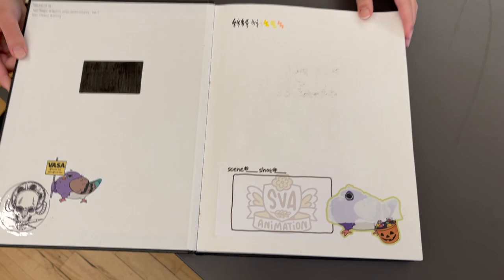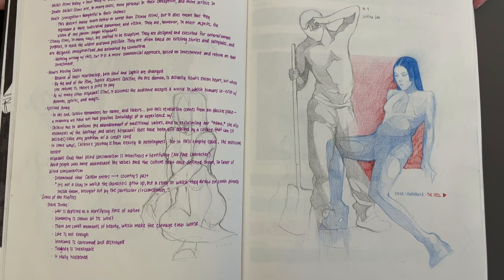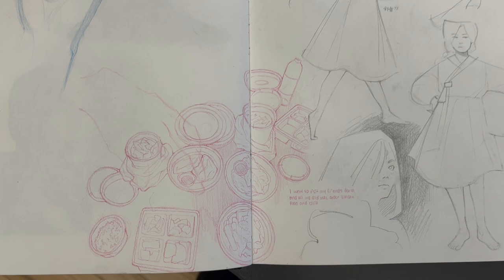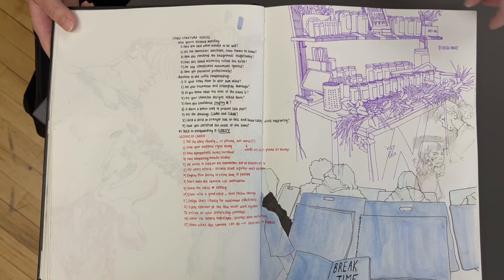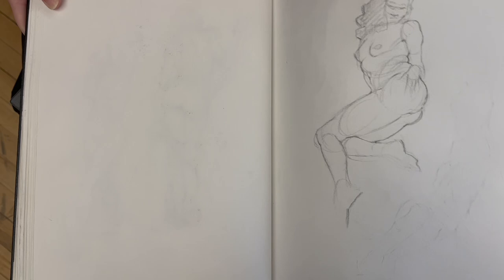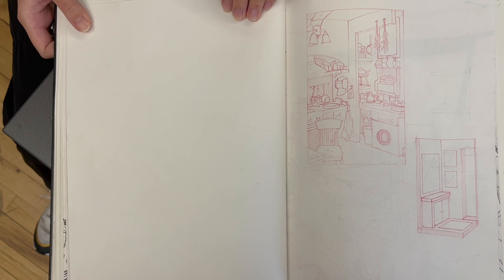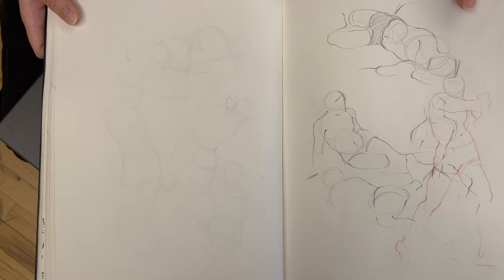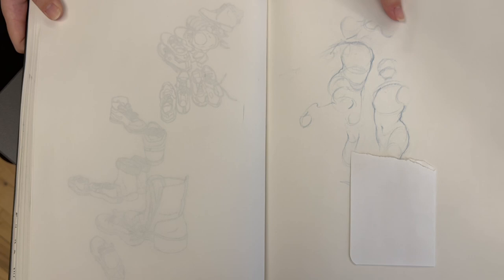Justine's Sketchbook - Super Beautiful Drawings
Justine's sketchbook is pretty Incredible. Justine is just in her first year of college. The quality of Justine's artwork is impressive. Justine has a beautiful sense of design. Her attention to detail is my favorite part of Justine's work.